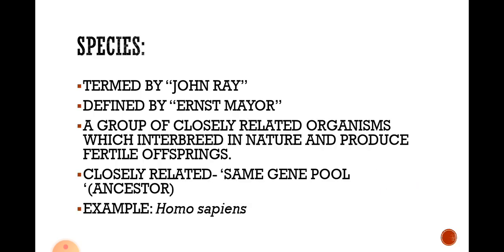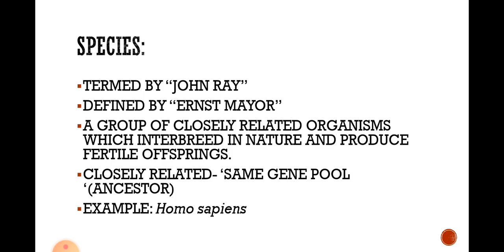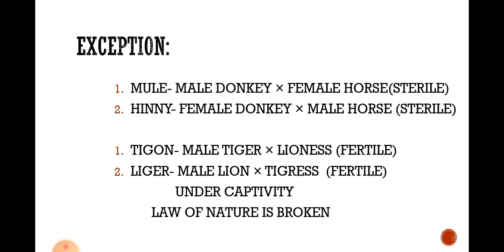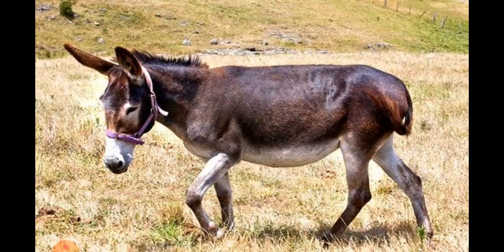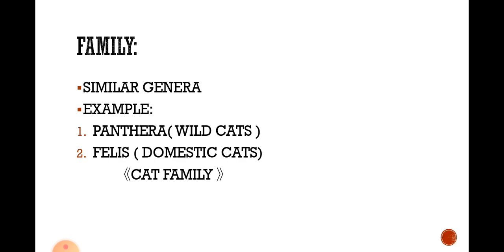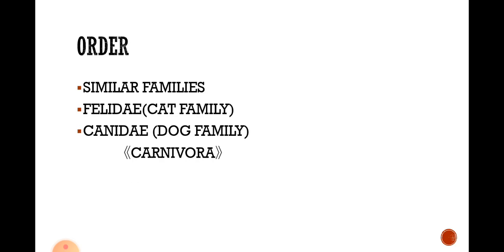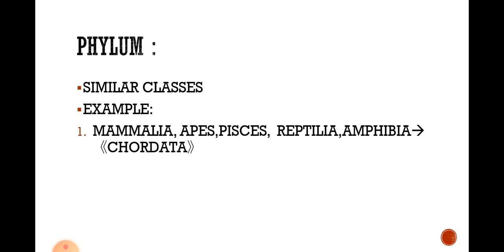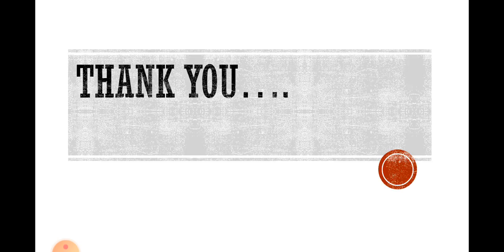Junior ias academy 11th CBSE Seminar Living World part 2by Gogul SBOA madurai